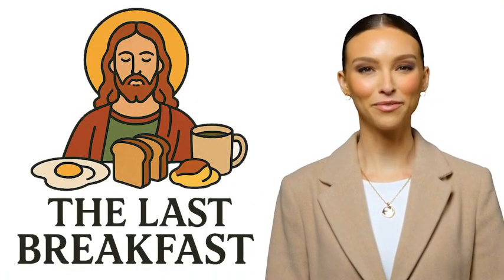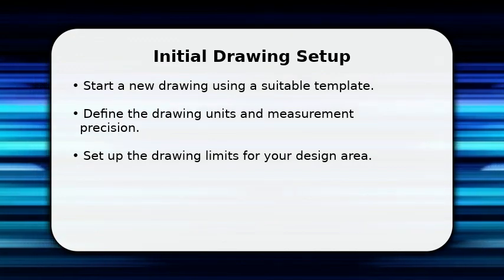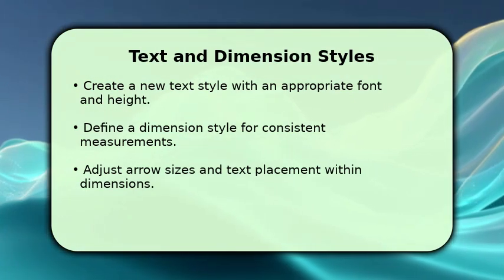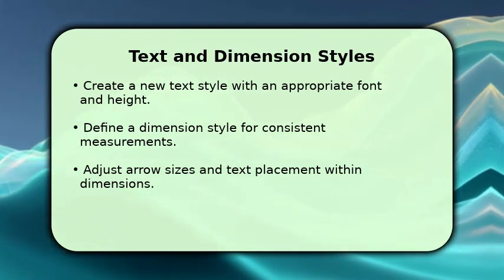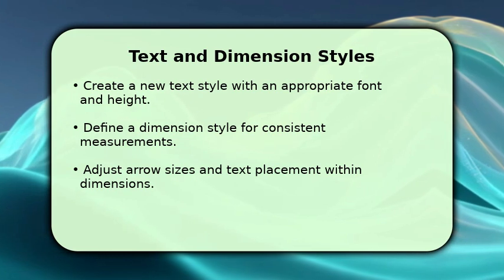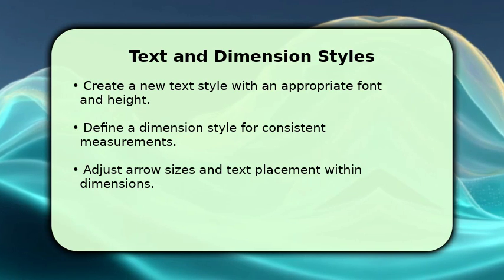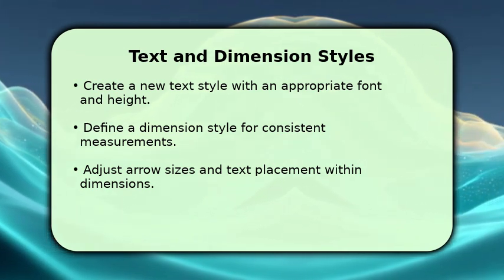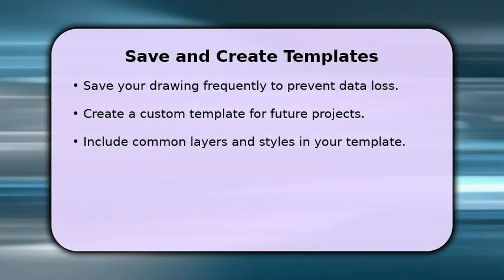How to Set Up Drawing in Autocad (Easy Method)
▸ (s) In this video, we will walk you through the easy method of setting up a drawing in AutoCAD. Whether you're a beginner or an experienced user, this tutorial will show you how to create a new drawing from scratch and set it up for success. We'll cover the basics of creating a new file, setting up units and precision, and configuring your drawing settings.

autocad drawing setup, how to draw in autocad, autocad tutorial for beginners, setting up autocad project, autocad drawing best practices, autocad drafting tips, autocad drawing settings, autocad unit and precision, autocad new file setup